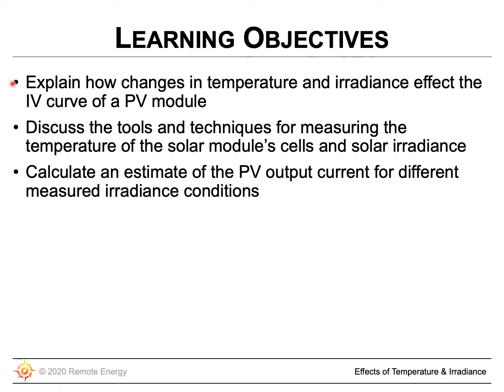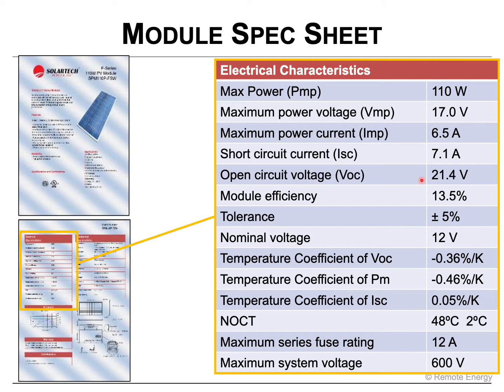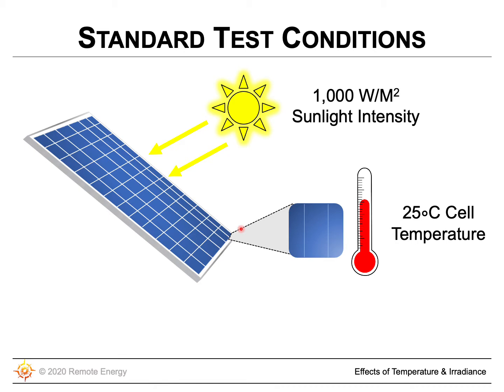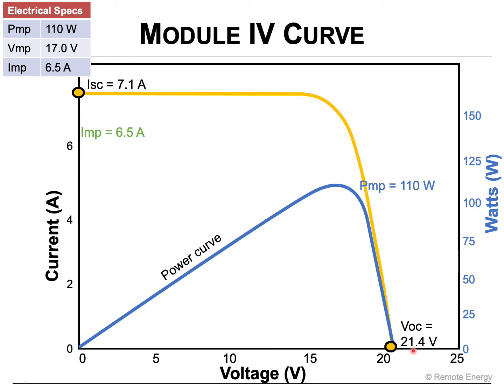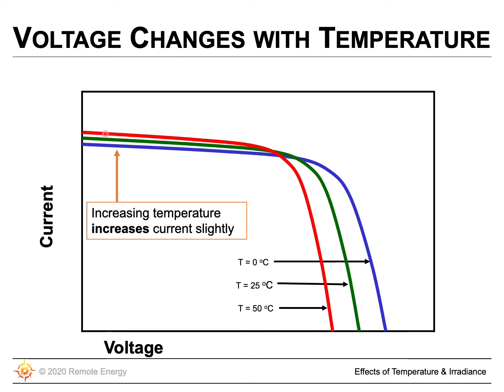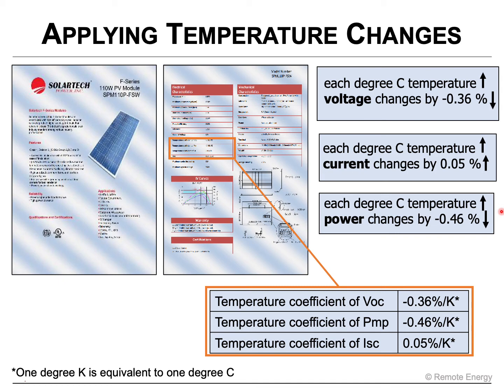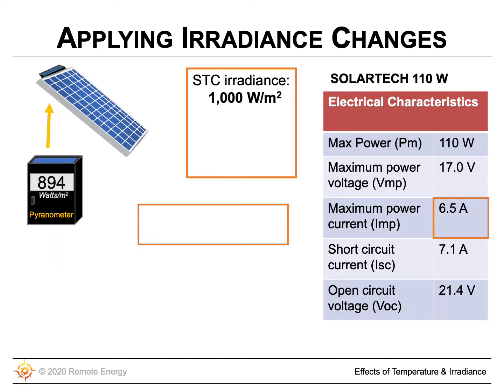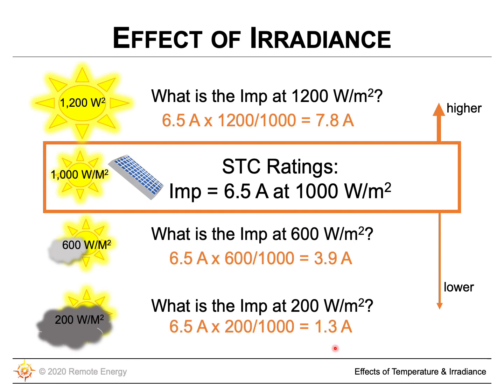8. Effects of Temperature & Irradiance V21.6